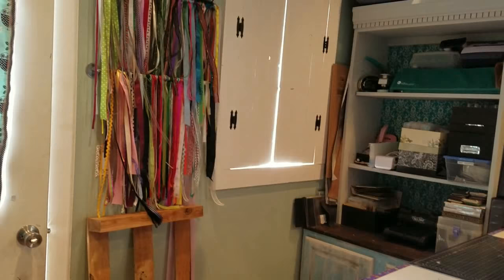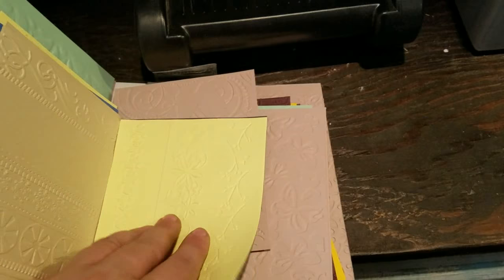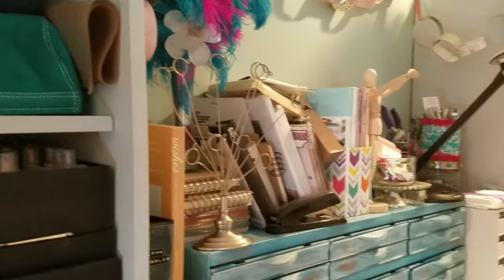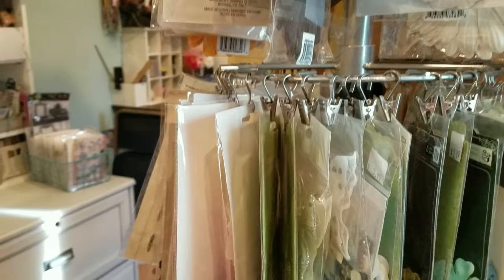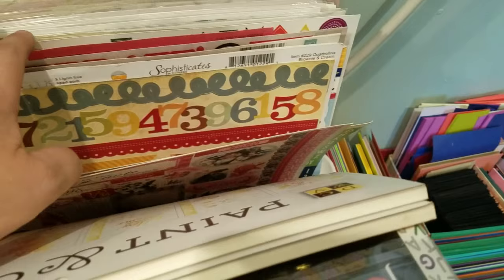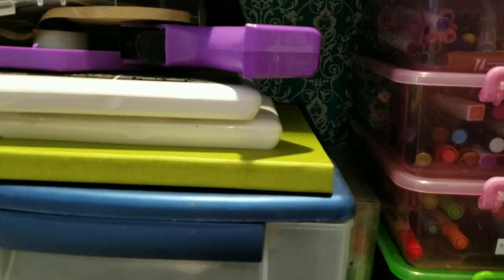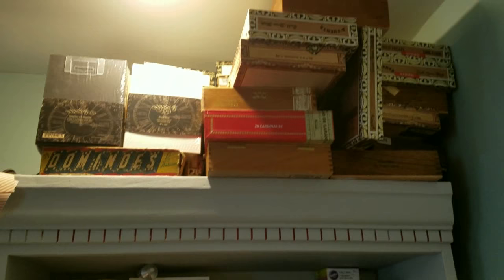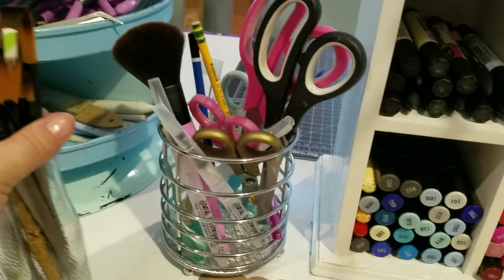Craft Room Update #1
Thank you for joining me for the first craft barn/room update.  I got a lot done this week!  Thanks so much for all of the comments. I usually get very overwhelmed by the mess but this was an amazingly calm process this time :)